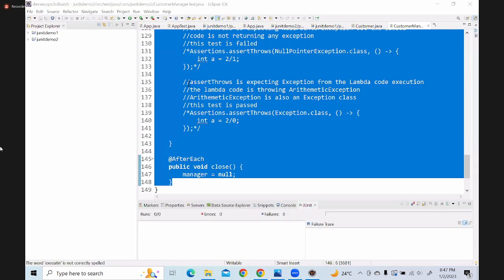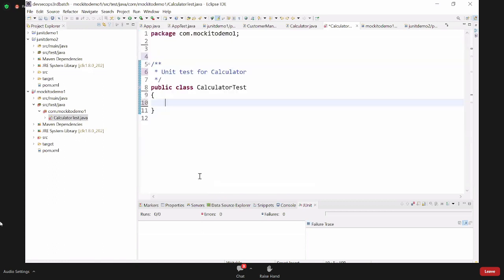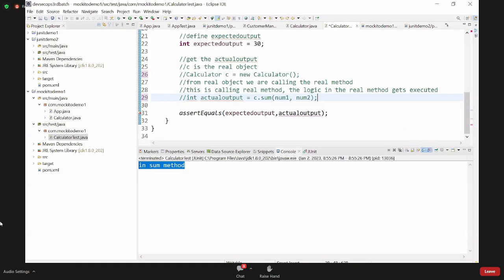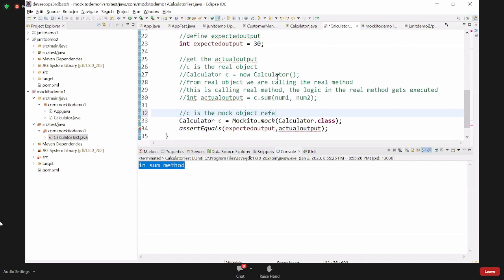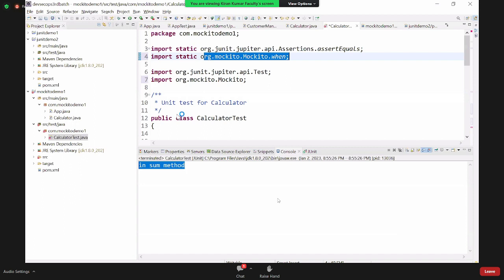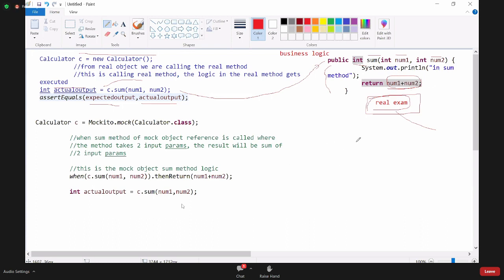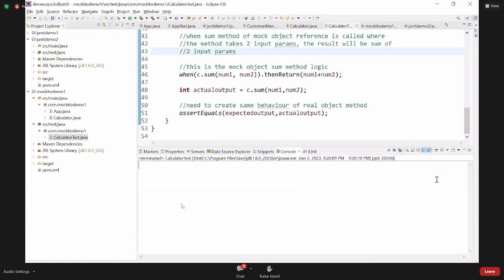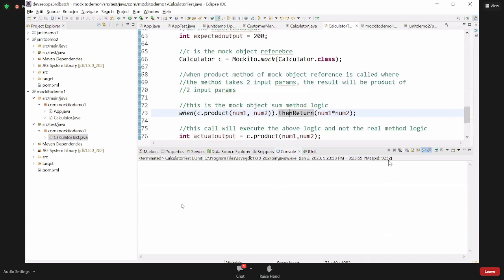DevSecOps Tools Day7 || JUNIT || MOCKITO.